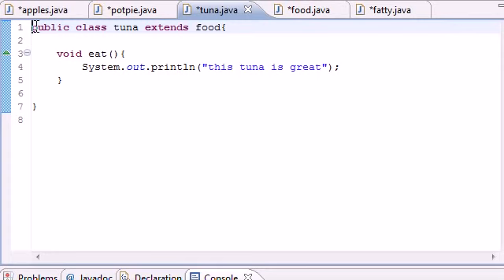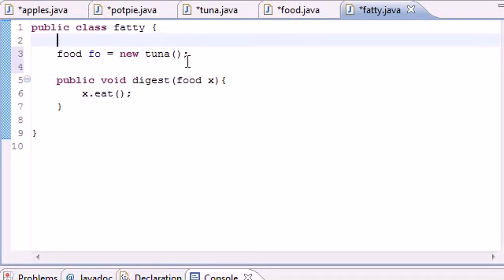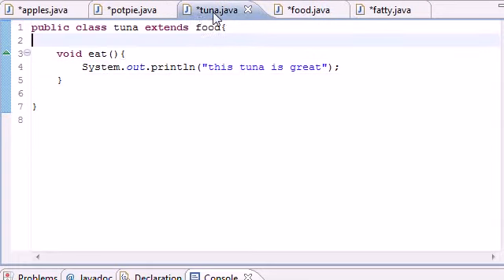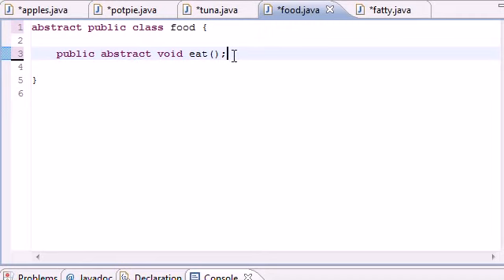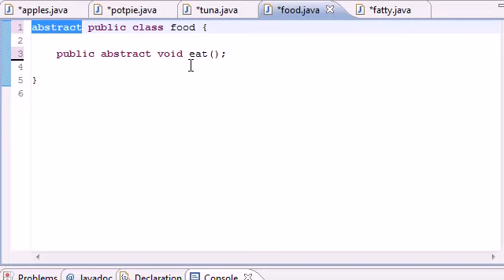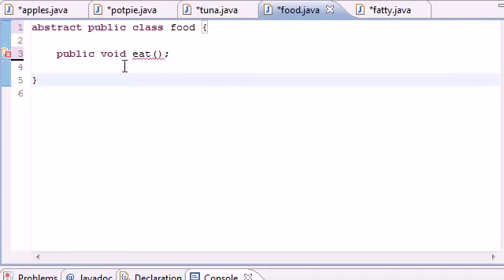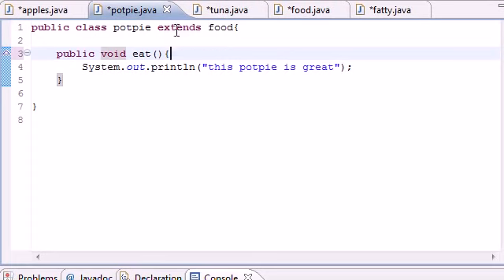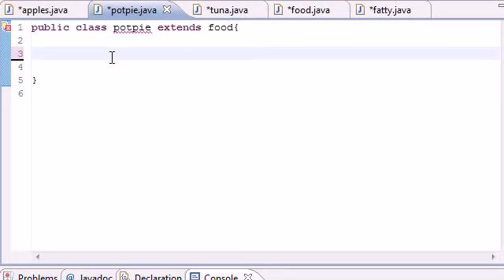Java#58 Abstract and Concrete Classes